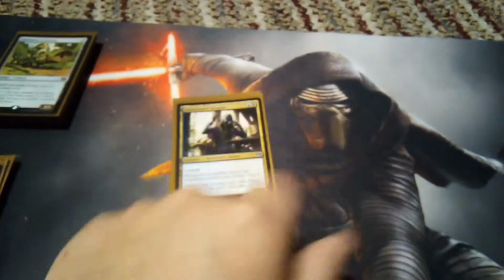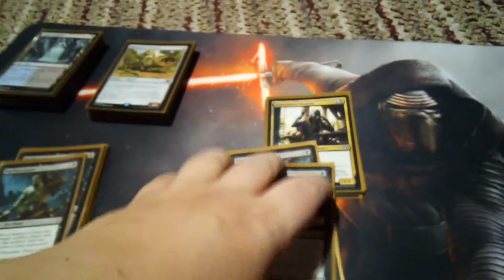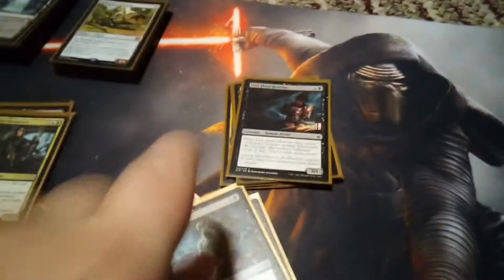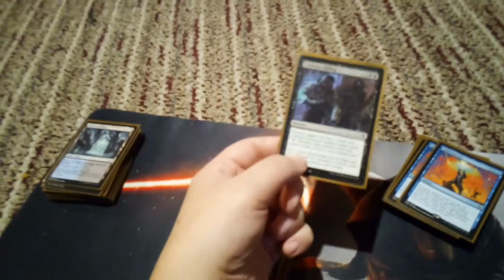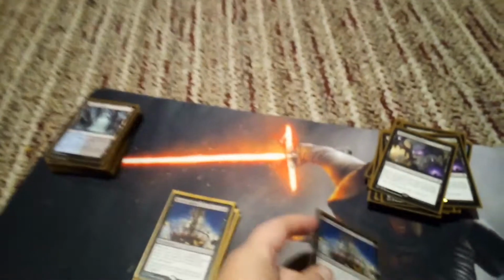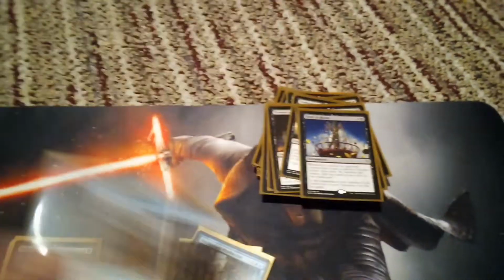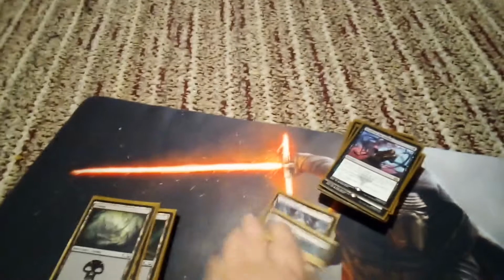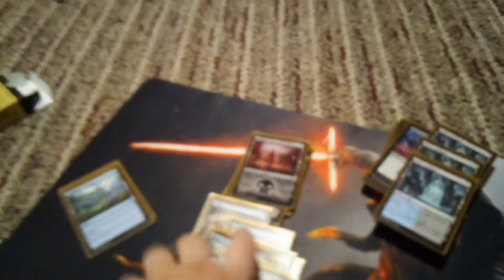Pure evil Deck Tech video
The reason I called this deck pure evil is because of the torment of Hailfire and torment of scarabs credit for this deck goes to desolatormagic a link to his video on this deck is